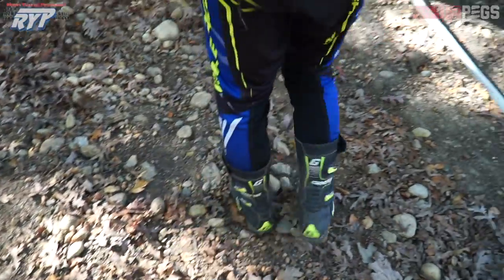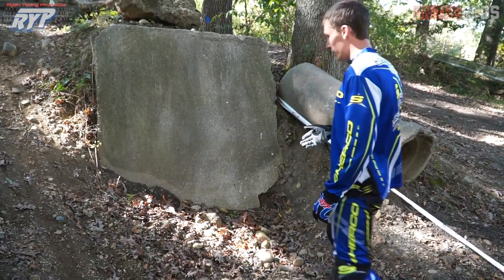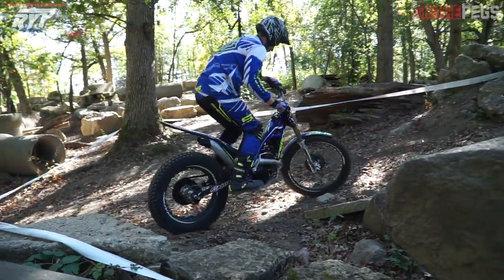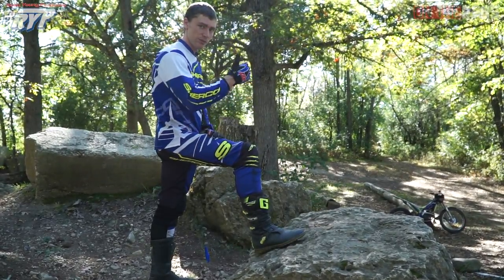RYP TV: MotoTrials How To #1 - Walk and Ride Sections with Pat Smage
This video was produced for the January 2018 issue of On The Pegs magazine. We will be posting one each month from the ‘18 issues this year. There will be a new tutorial video posted in each 2019 issue as well. for free trials and enduro news and entertainment!